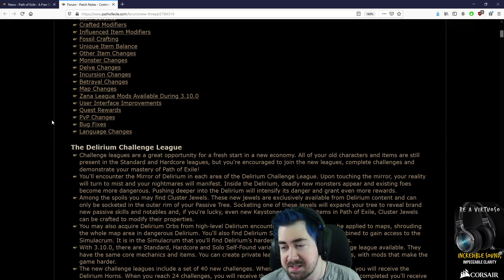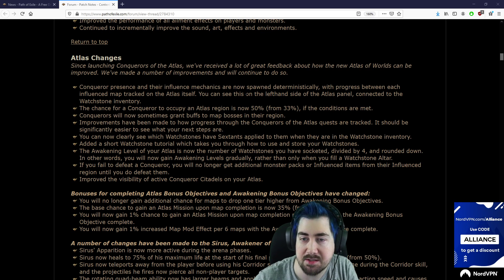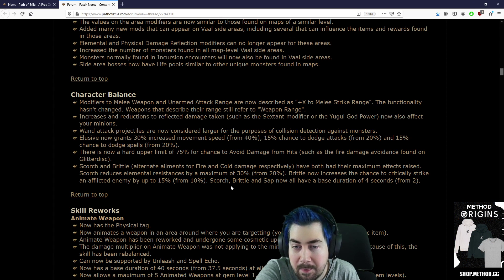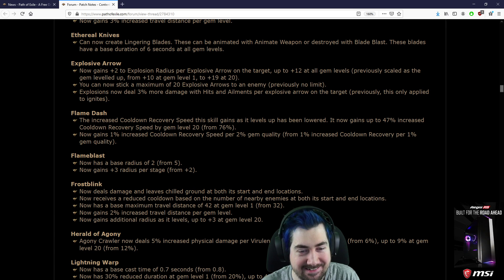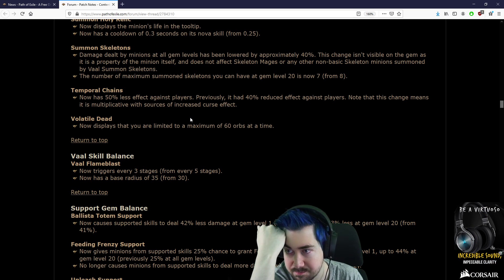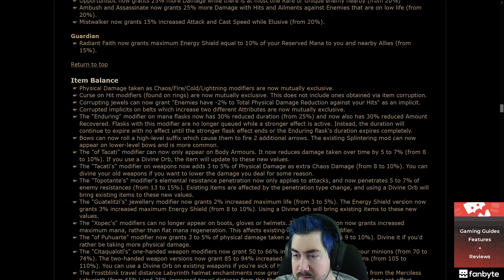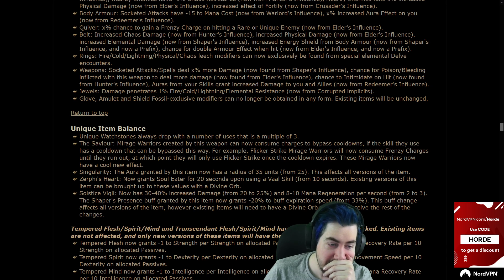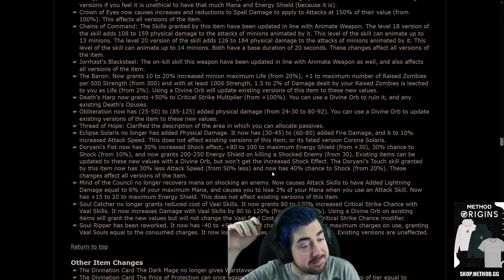FULL PATCH NOTES OVERVIEW - 3.10 Delirium Path of Exile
Join me as I go over the 3.10 Patch Notes! Wanted to get this up as quickly as humanly possible so you guys on Youtube had some CONTENT to consume! A bunch of crazy changes this time. A TLDR Patch Notes Video will be coming later! I will also be doing hopefully around 6 League Starter Build guides and hopefully at least 11 more total videos before league start so keep tuned!